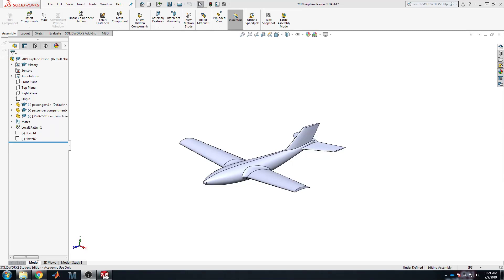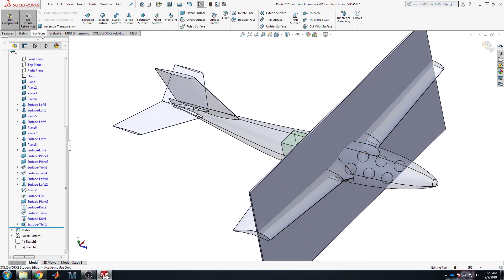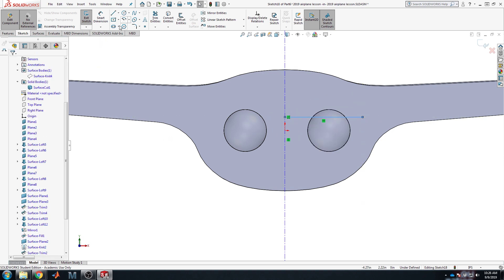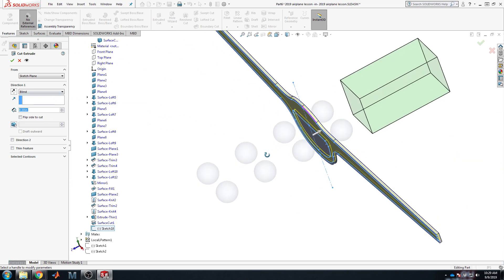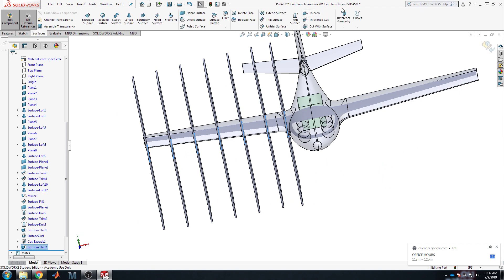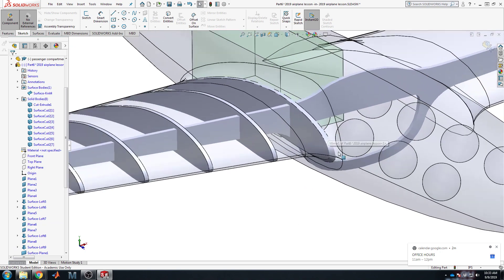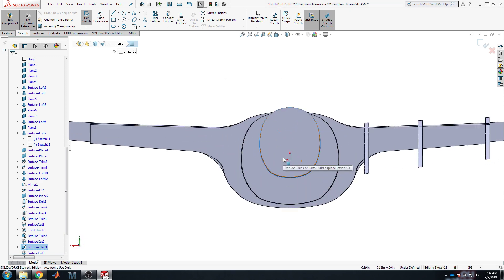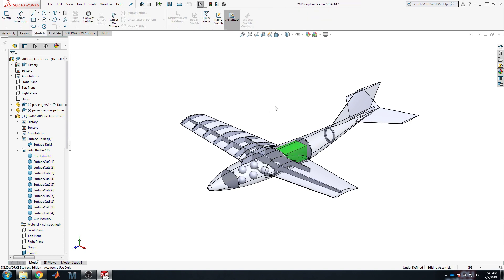Internal Structure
how to cut and layout internal structure in solidworks.